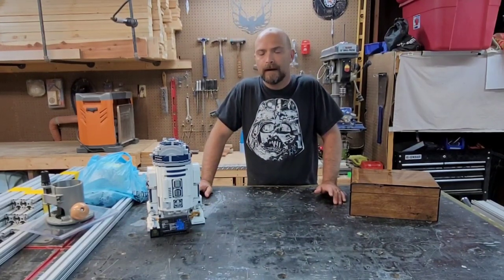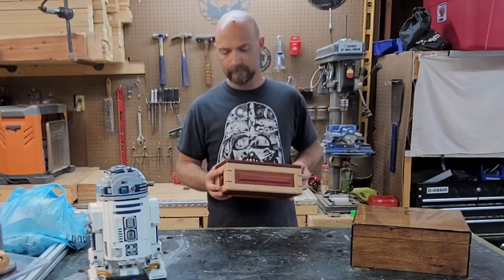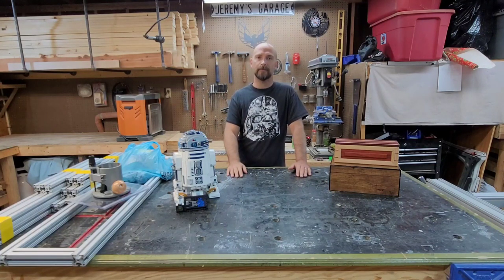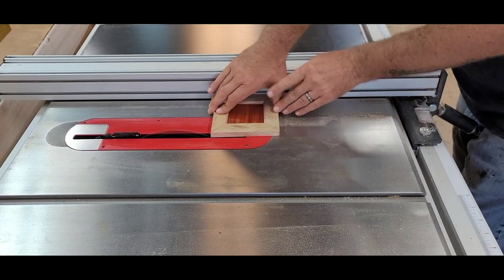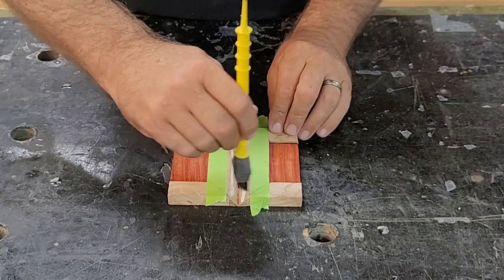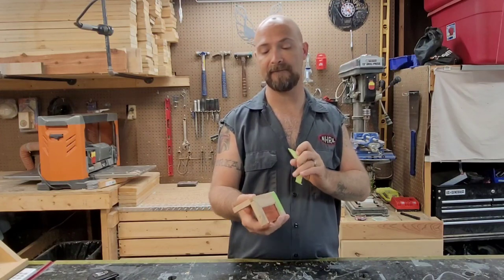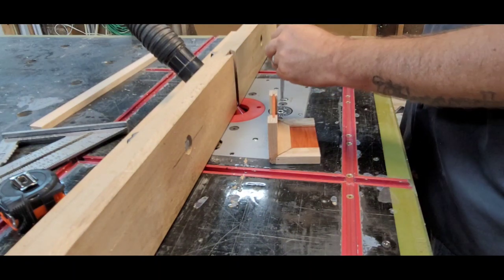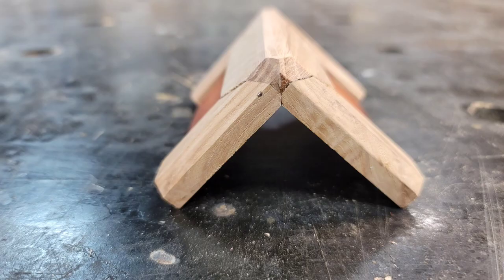New miter joint, I tripped over this beautiful joint by accident.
In this video I will show a joint I found completely by accident. I was going for a simple clean miter and screwed up the hight measurements. I had to cut the height down and did not like the look. so I started throwing 45 degree angles at it. So after the 4th 45 I was satisfied. airgo the 445 miter joint.

R2D2 Lego set-

Tools used in my videos are available here if you want to purchase for yourself. I stand behind every one and bought everyone with my own money.

Jessem route-r lift II:

Bosch GCM12SD-15 Amp 12 in glide miter saw:

Armor seal interior satin:

Silicone glue brush:

Freud 45 chamfer bit: